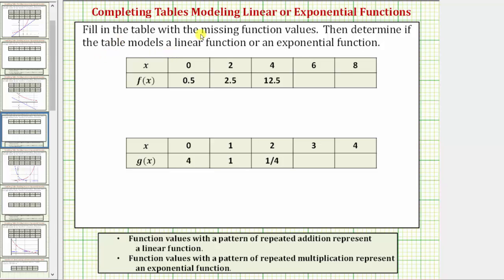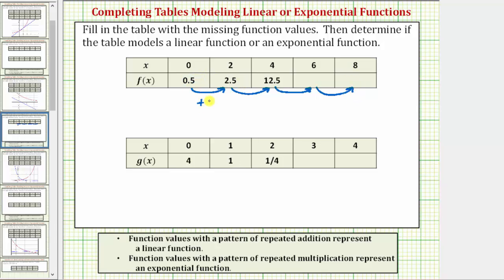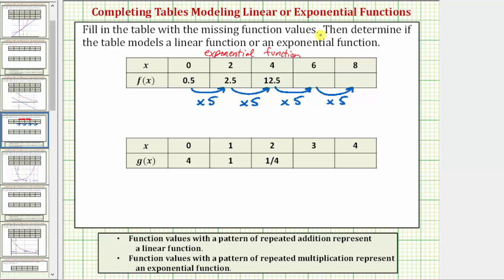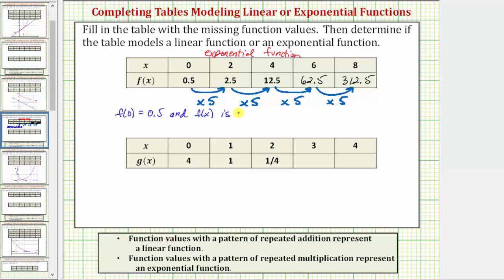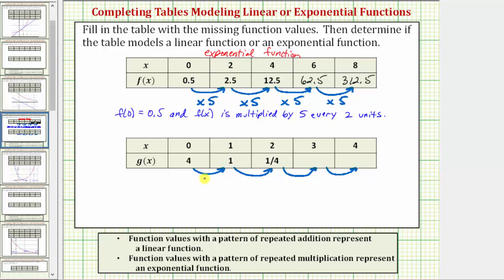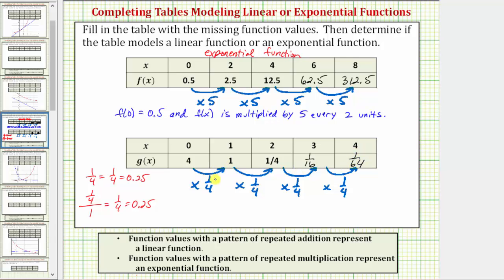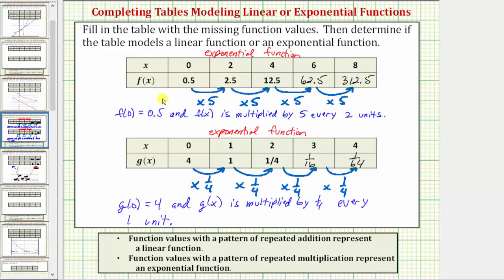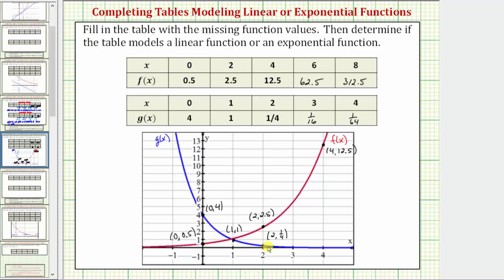Ex 1: Determine if a Table of Value Represents a Linear or Exponential Function (Fractions/Decimals)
This video explains how to determine if a table of values represents a linear function or an exponential function.